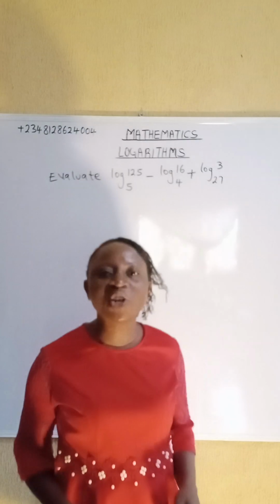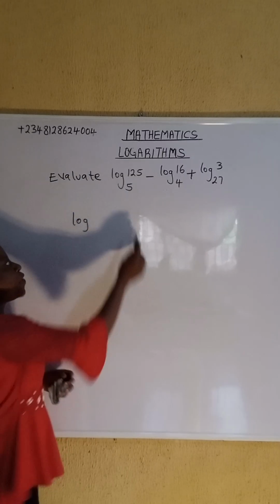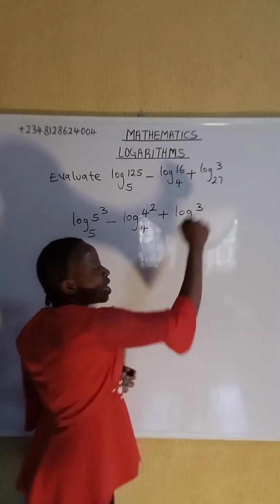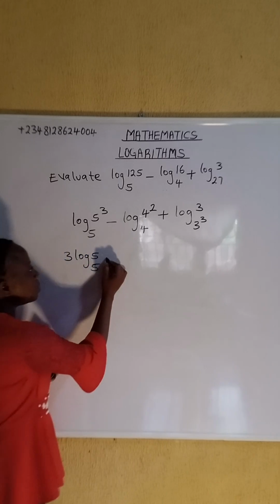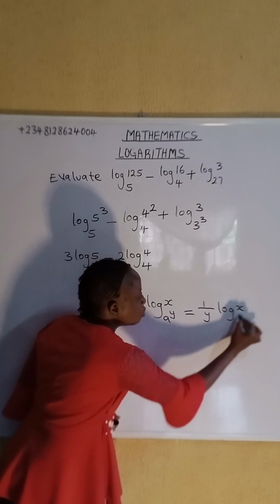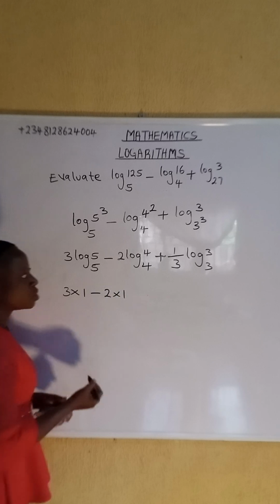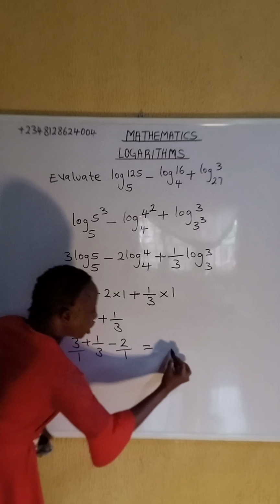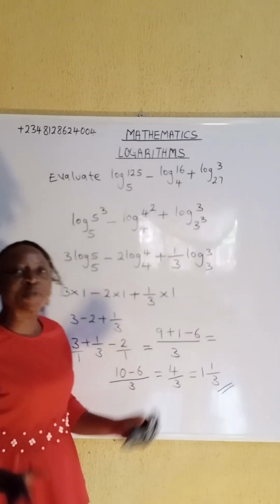Logarithm with different bases